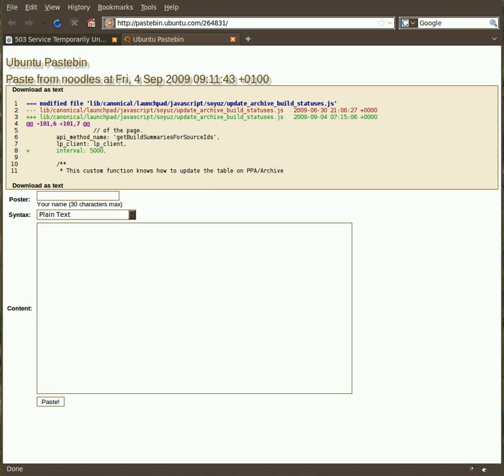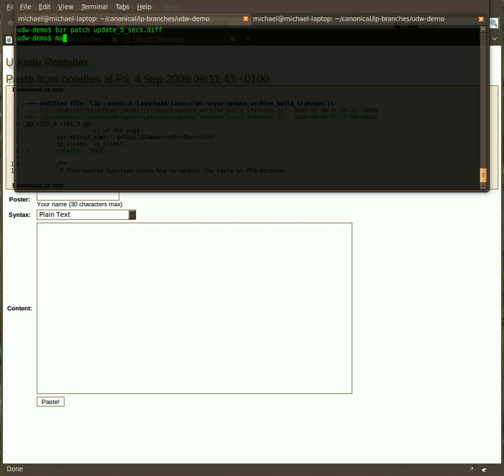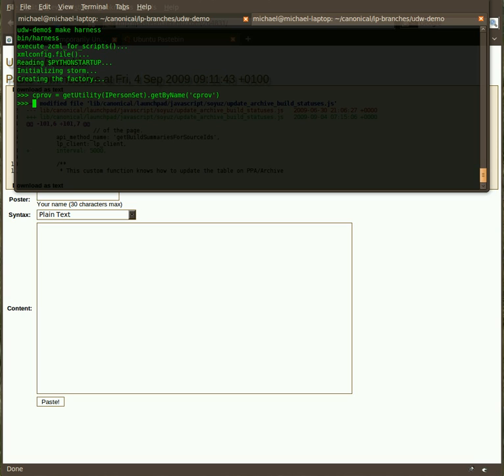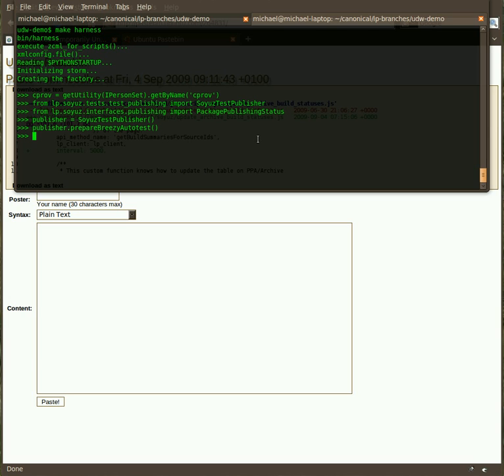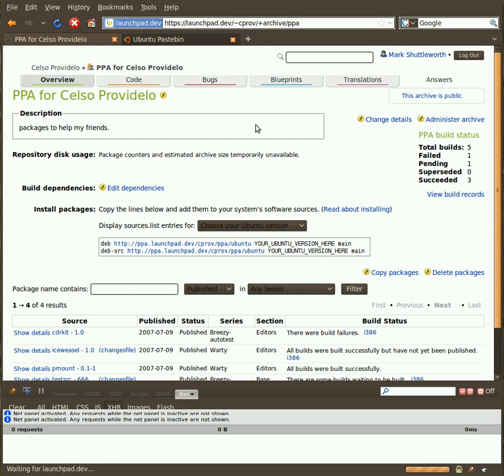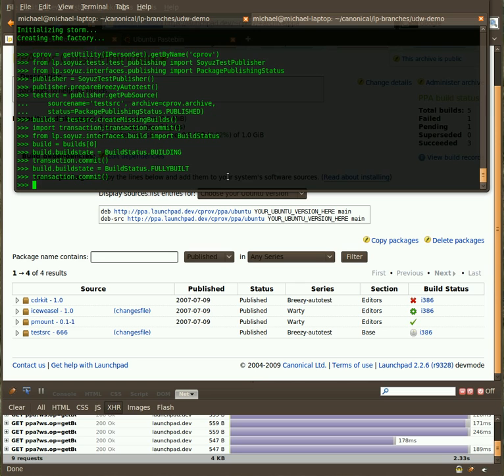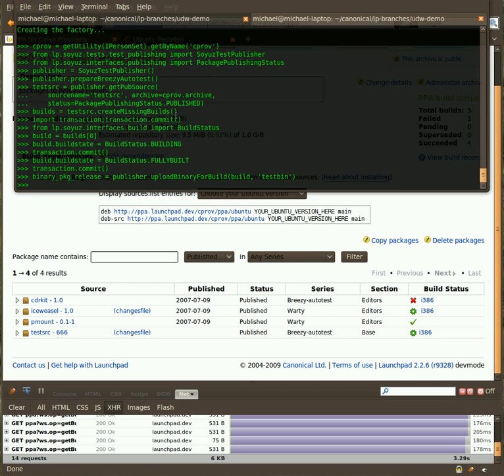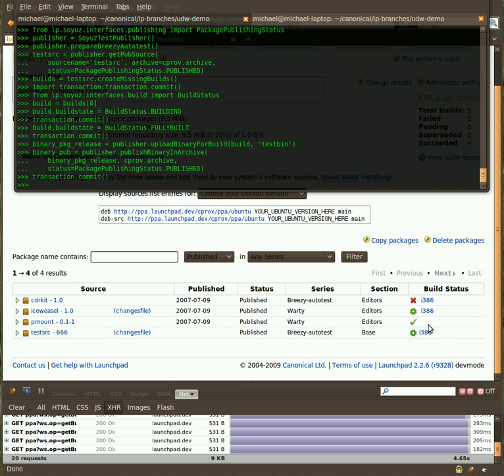Using Launchpad's SoyuzTestPublisher for testing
When hacking on Launchpad's soyuz application and creating tests
to verify that your new functionality works, you'll often need sources
or binaries published in very specific scenarios.

The following demo shows you how you can setup those scenarios using
the Soyuz Test Publisher.